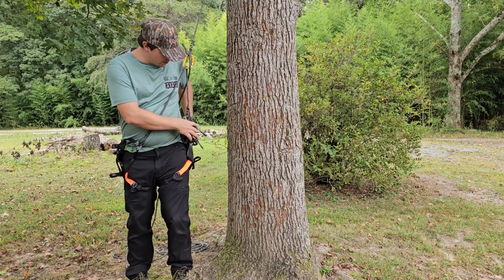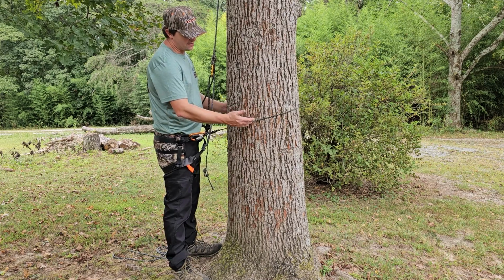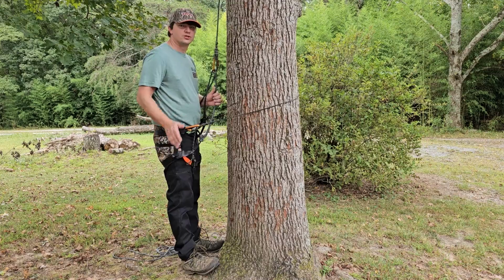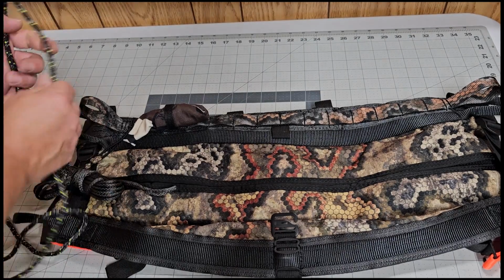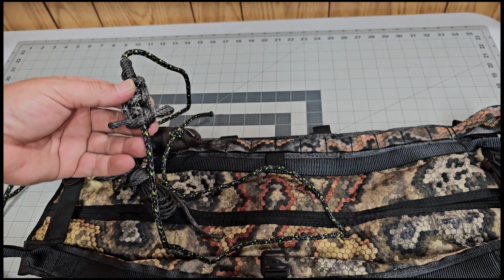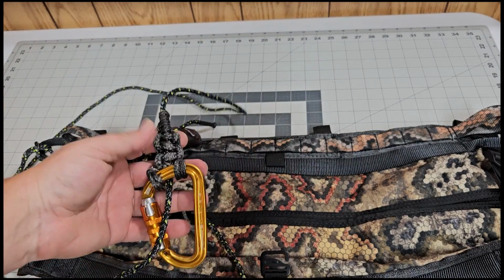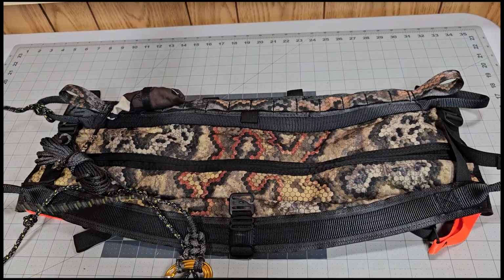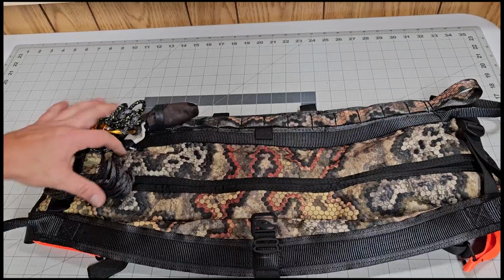FeatherLite Linemans Rope Set Up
I go over how to properly use and set up your Wild Line Ropes FeatherLite Linemans rope. NOT FOR USE AS A TETHER!!! At WLR we DO NOT consider ANY Linemans Rope to be used for Life Safety! Being tied to the tree with a tether/rappel/lifeline is the only way to remain safe at height.